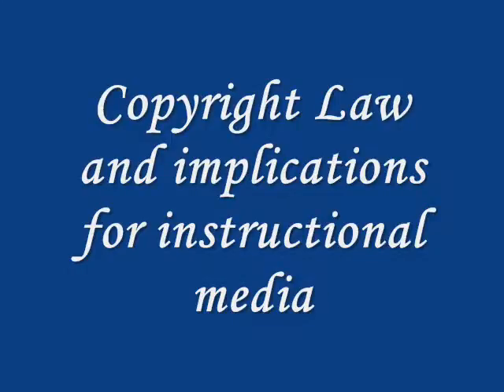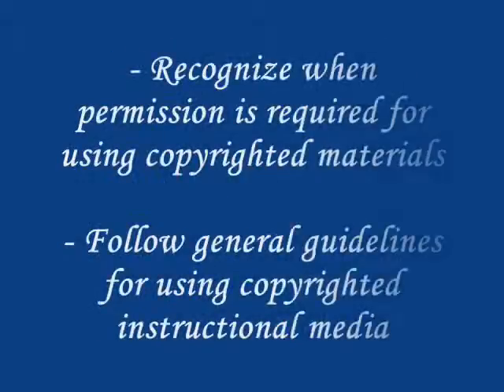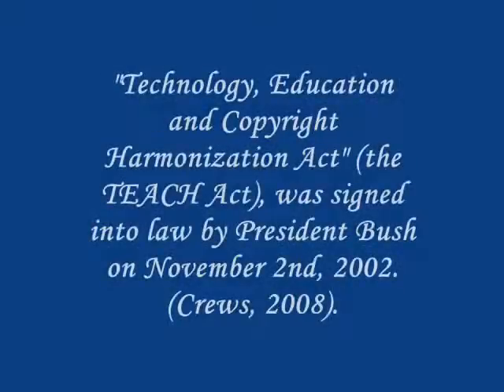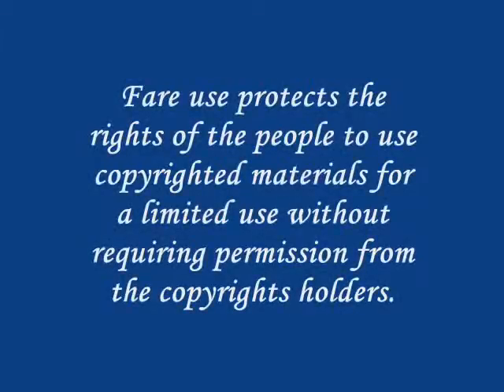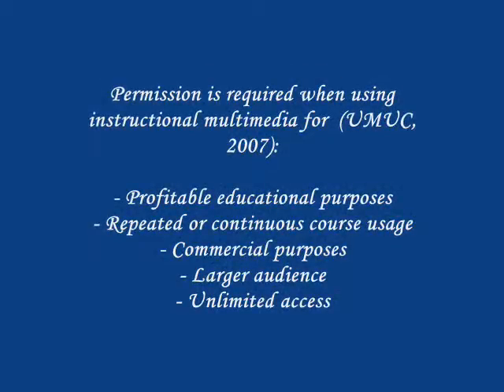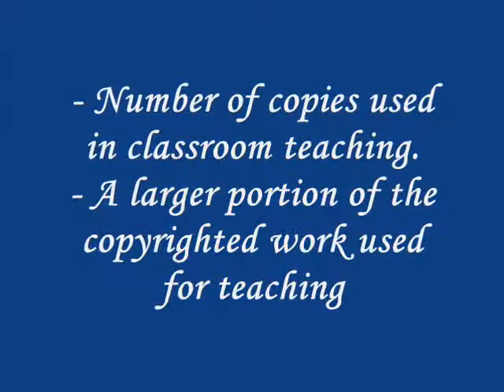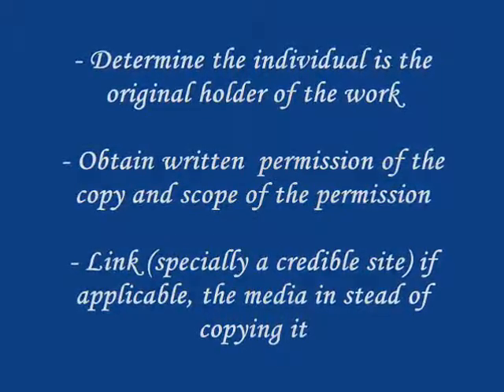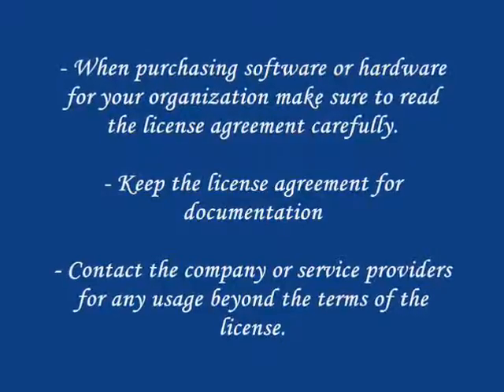Copyright and Instructional Media